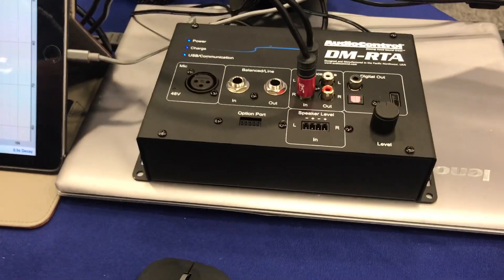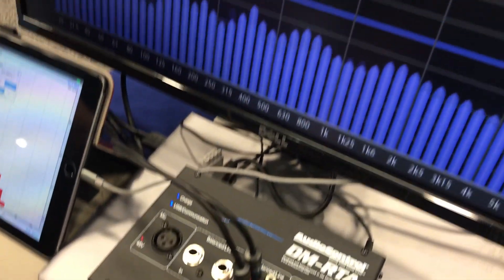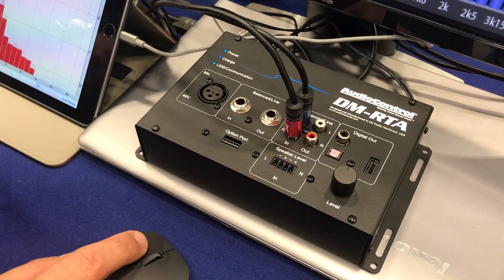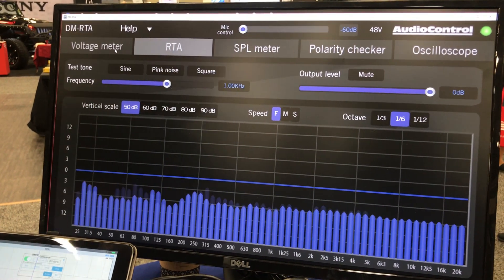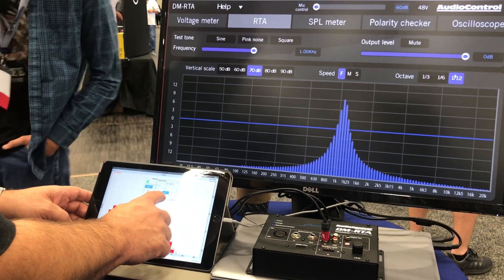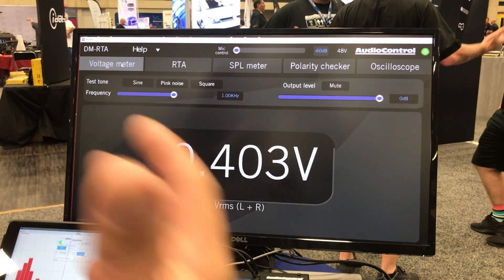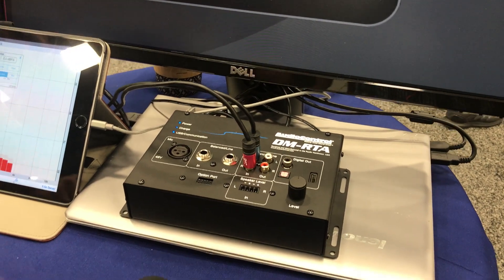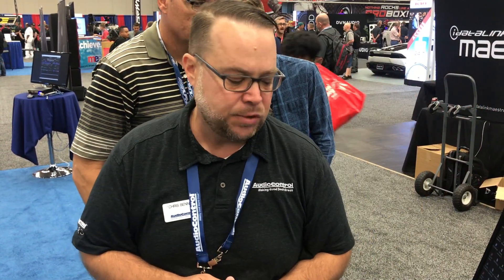New AudioControl DM-RTA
Looking forward to the release of the upcoming DM-RTA. This single "box" features an RTA, Voltmeter, Polarity Checker, SPL Meter, and Oscilloscope. A must have for any retailer that is serious about OEM Integration.